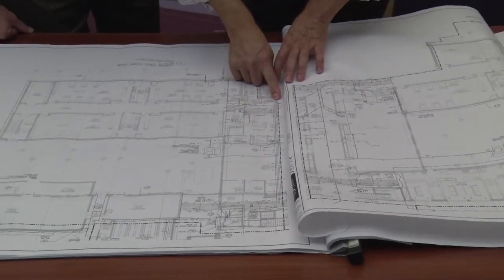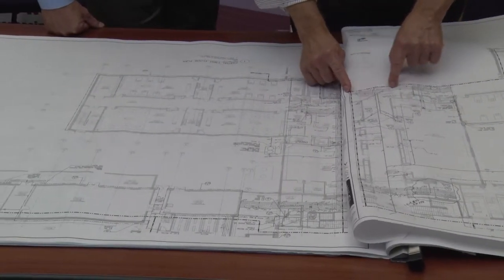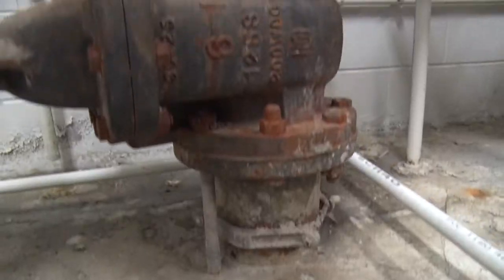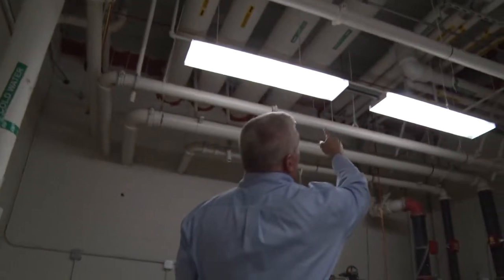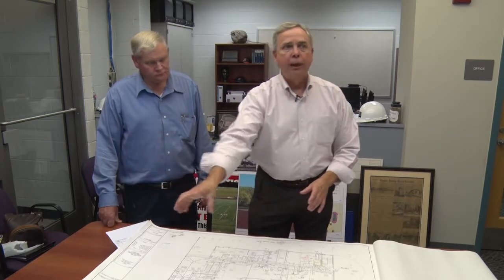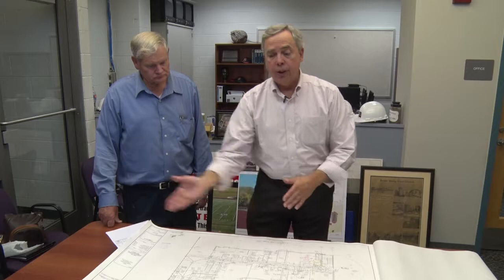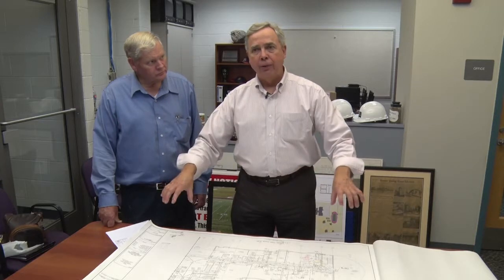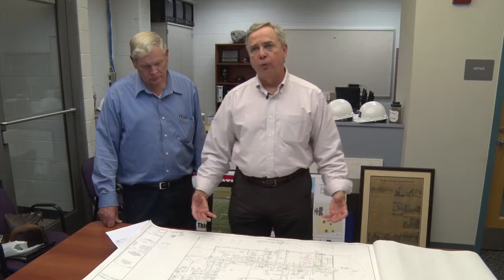Lead Sampling in New Jersey Schools - Floor Plan for a Newer School